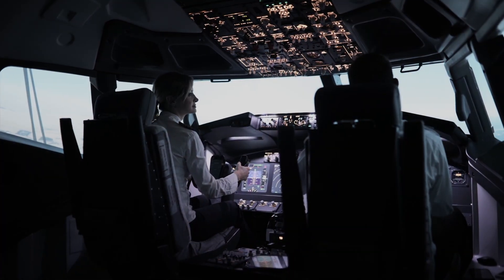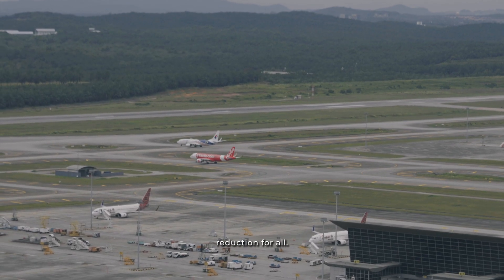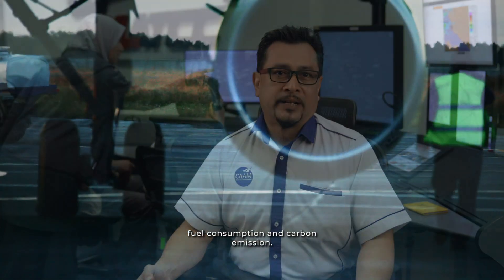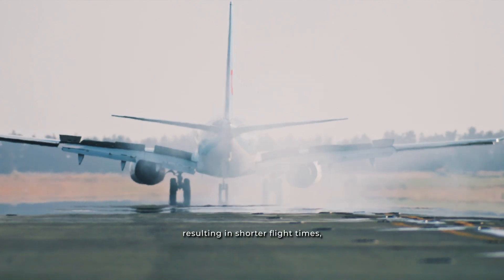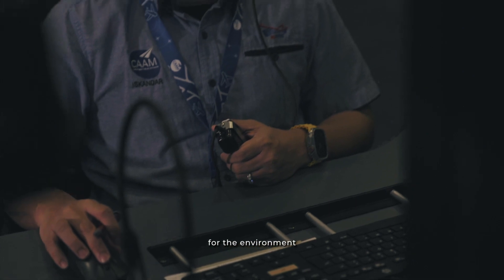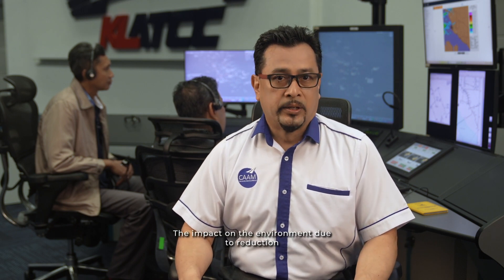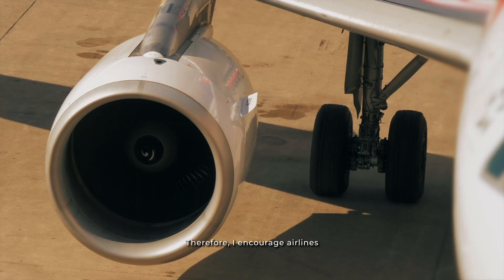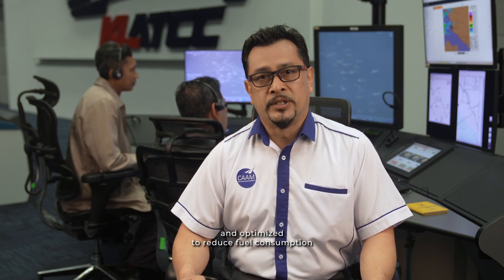AWAN e-Series 03: Short SIDs and STARs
TeamCAAM recently introduced the implementation of short Standard Instrument Departures (SIDs) and short Standard Terminal Arrival Routes (STARs) as part of our continuous effort to facilitate the aviation industry.

In this episode of AWAN e-Series, Captain J shares the advantages of the short SIDs and STARs implementation to the overall civil aviation industry including air operators, air traffic controllers (ATC) and the environment.